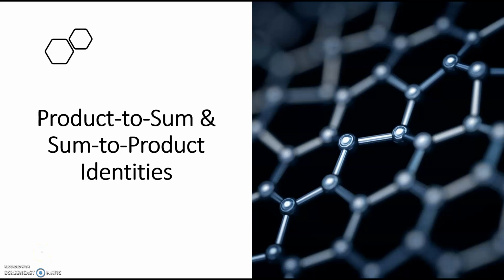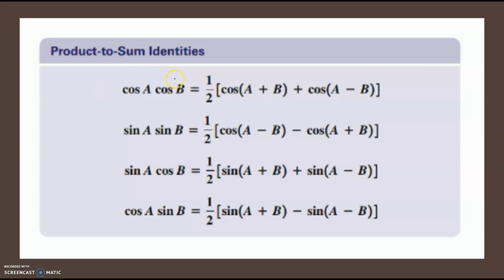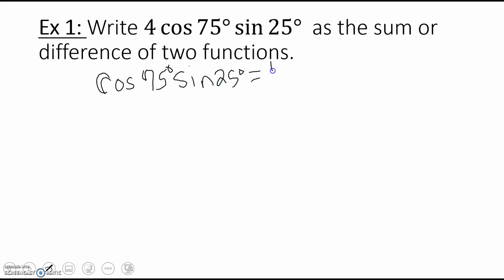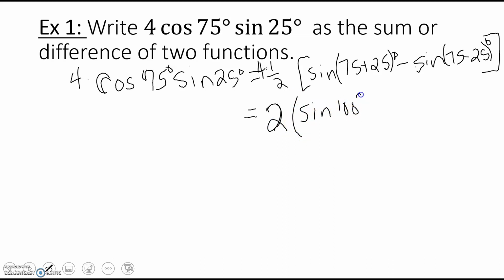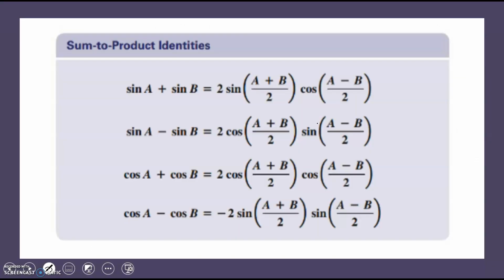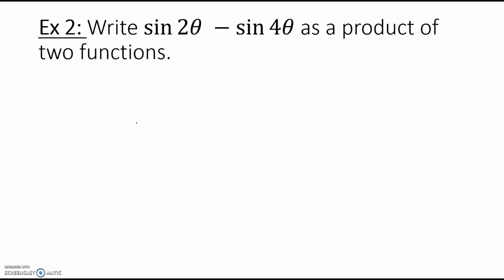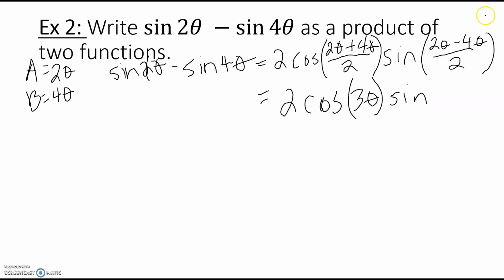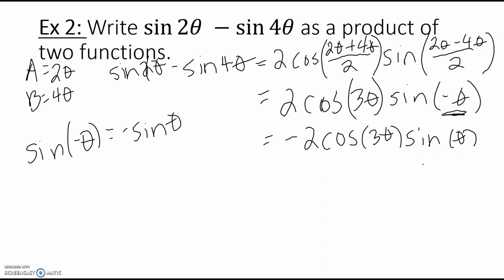Product-to-Sum and Sum-to-Product Identities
In this video you will learn the product-to-sum and the sum-to-product identities for sine and cosine. You will also learn how to use them.